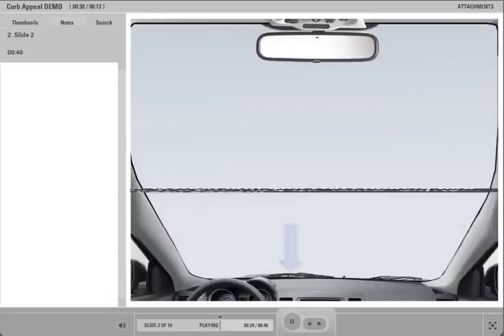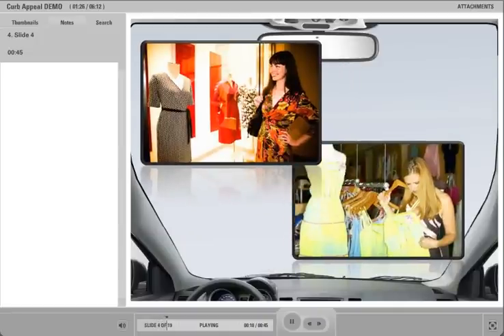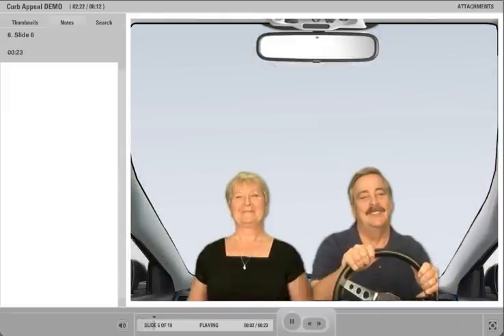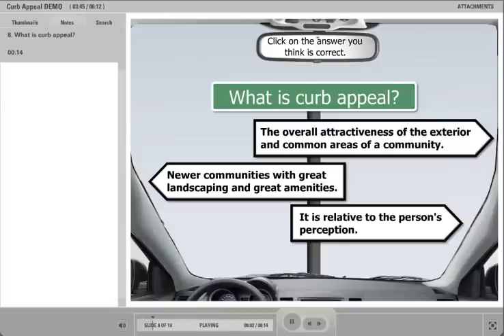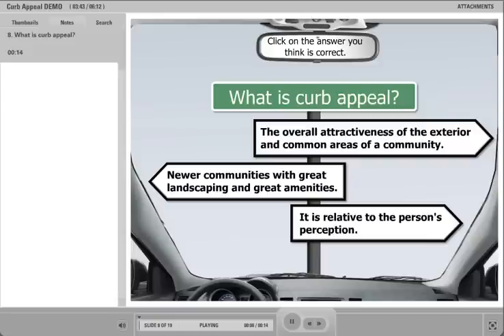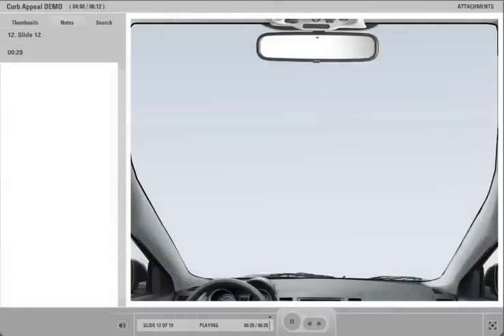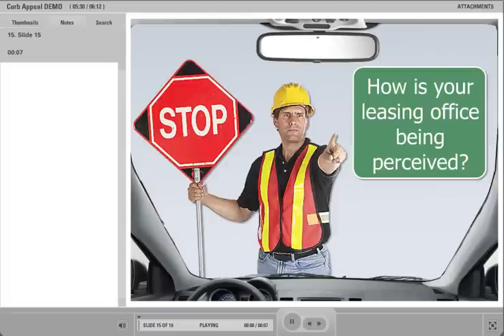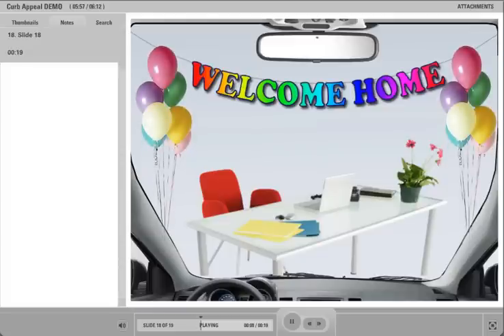The Training Factor - Five Star Curb Appeal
Learn what it means to have a five-star curb appeal for your apartment community(Learn more ) and how to pull in those drive-by prospects, as well as keep your current residents happy